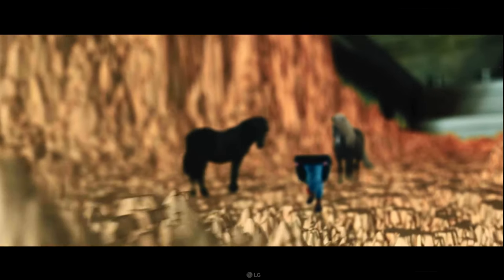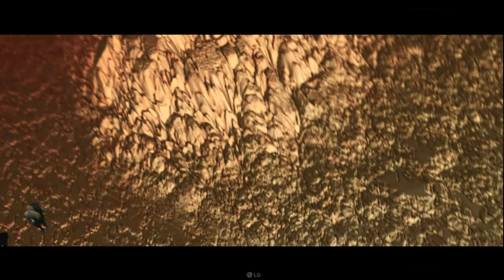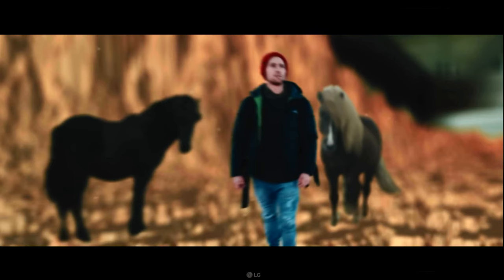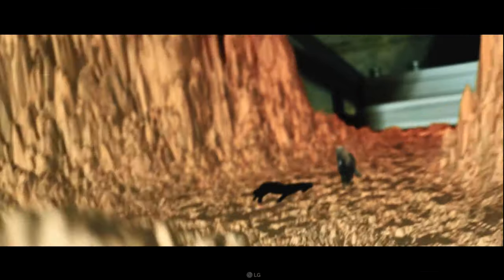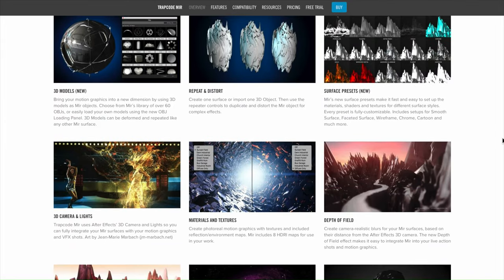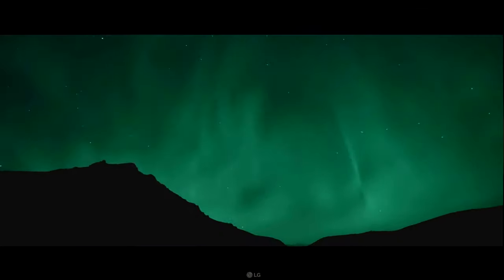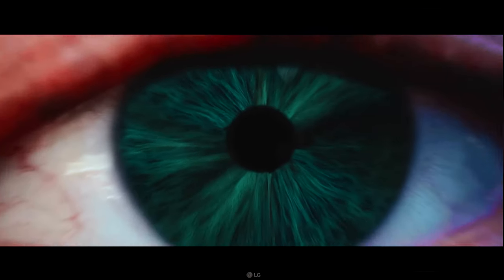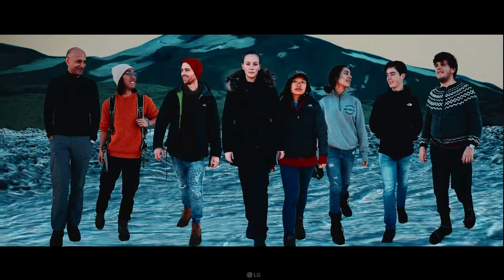This is why Benn TK Iceland Video Effects are so Awesome - After Effects 2020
Do you watch Benn TK's Travel videos and just wonder what makes them so Amazing? That's exactly what I'm going to cover in this effects breakdown of Benn TK's Iceland video! I have received permission from Benn TK to reference this video content please be respectful of the creator's rights.

2️⃣ JOIN THE CREW COMMUNITY